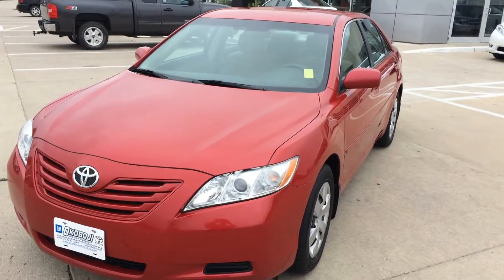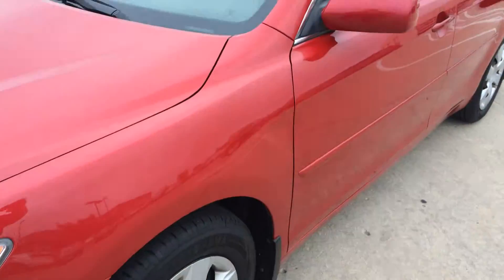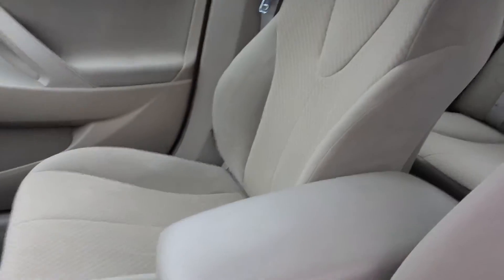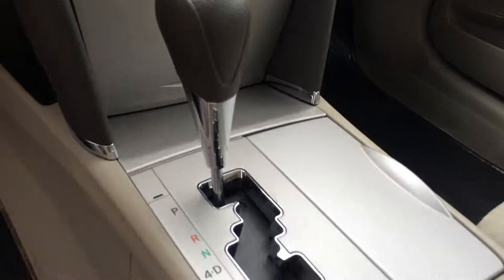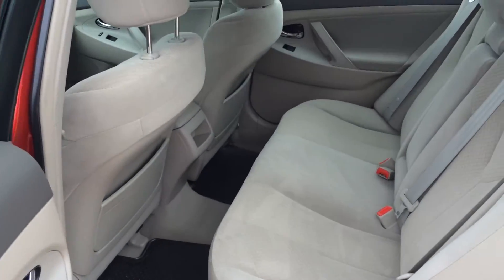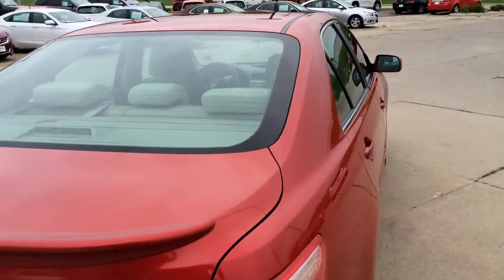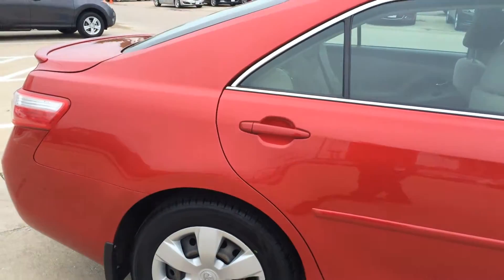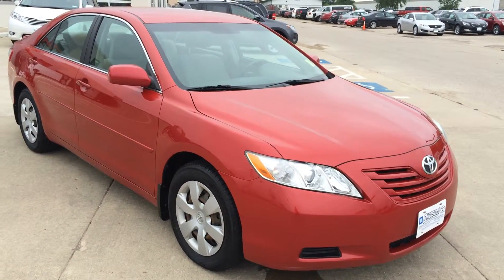2009 TOYOTA CAMRY LE OKOBOJI MOTOR COMPANY SPIRIT LAKE, IOWA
2009 Toyota Camry LE for sale at Okoboji Motor Company in Spirit Lake, Iowa.